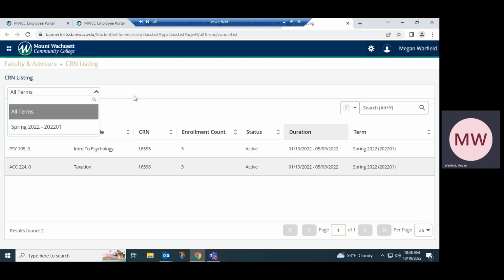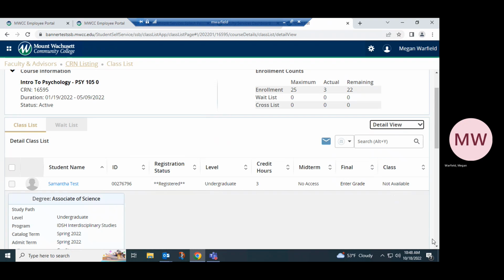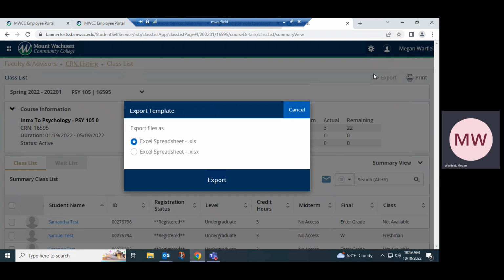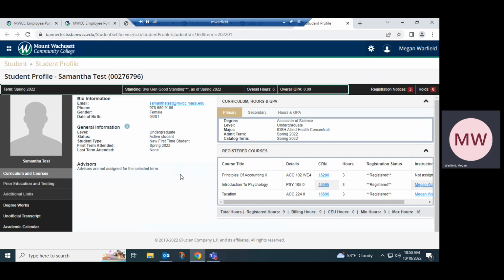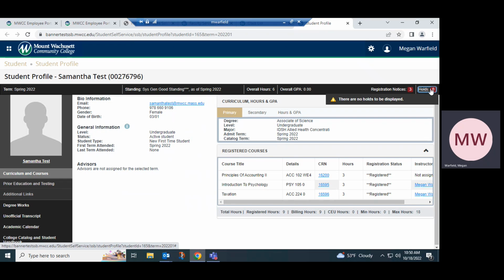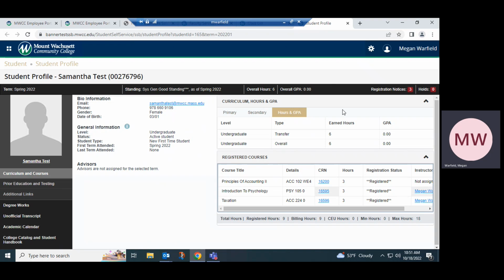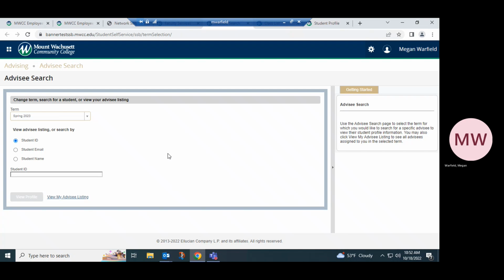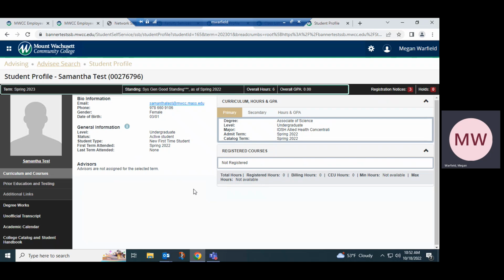Banner Self Service 9: Faculty Class List and Student Profile